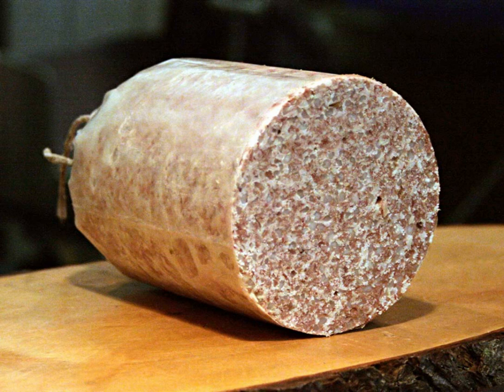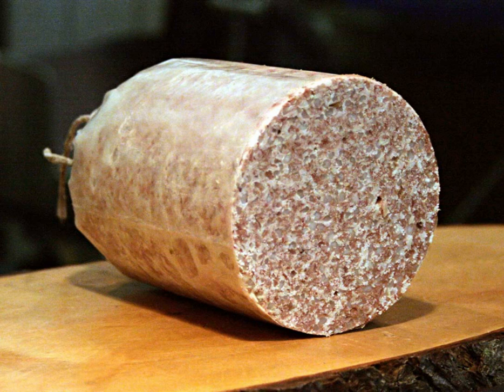Stippgrütze | Wikipedia audio article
This is an audio version of the Wikipedia Article:
Stippgrütze

- Socrates

SUMMARY
Stippgrütze, also called Wurstebrei, is a German dish from Westphalia which is similar to  Grützwurst or Knipp. It consists of barley groats cooked in sausage juices (Wurstbrühe), which are enriched with pieces of meat, offal, such as heart, kidney or liver and seasoned with spices and salt. More rarely, finely chopped onions are added. The cooked ingredients are minced after the juices have been poured off and a crumbly cake is left which is held together with fat and which sets on cooling. There are various recipes, but they all contain barley groats, fat and meat.
A classic recipe contains pig offal or heart, belly pork with rind, lard greaves, barley groats, water, salt, pepper, allspice and thyme. The nutrition varies; one portion made from about 300 g of pork and 60 g of groats contains about 850 kJ.Its relatively high fat content means that Stippgrütze keeps well and is often preserved or frozen, so that it can be used over the winter. The season for Stippgrütze begins with the traditional Schlachtfest or country feast in October or November, when the pigs are slaughtered, and lasts until spring.
In the shops Stippgrütze is usually sold in sausage form in clear artificial casings about 12 cm in diameter. To prepare it a large piece is fried in a pan without any additional fat, until a firm crust forms on the underside, occasionally it is stirred and fried again. A sort of porridge or puree (Brei) results, hence its other name of Wurstebrei (sausage puree).
Stippgrütze is served hot out of the pan and usually consumed at dinner (evening meal) together with or on top of coarse rye bread. For a main meal around midday salt or roast potatoes are usually served with it.  It is common for Stippgrütze to include a pickled gherkin. Its acidity supports the digestion and palatability of this fatty meal. Due to its high fat content Stippgrütze is also commonly eaten before enjoying alcoholic drinks.
The use of cooked offal together with coarsely-ground cereal exists in many cultures and used to be viewed as 'poor man's food'. Examples include the Scottish haggis prepared in a very similar way from oats and sheep's innards or the Swedish dish, Pölsa.